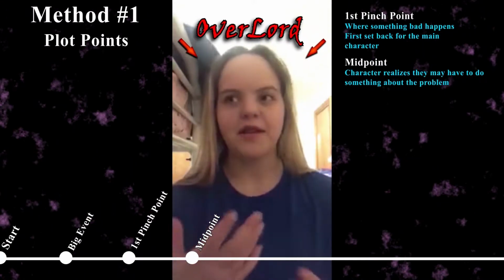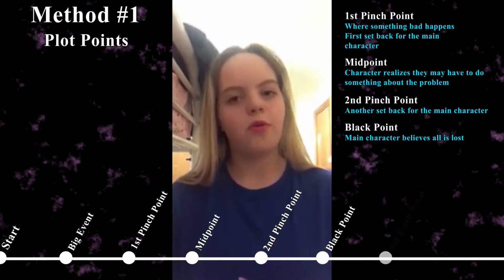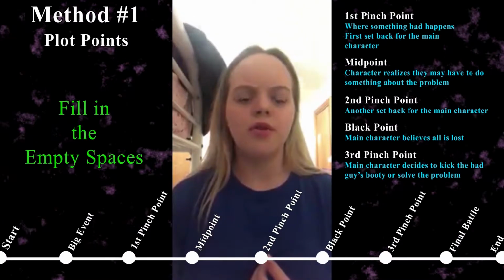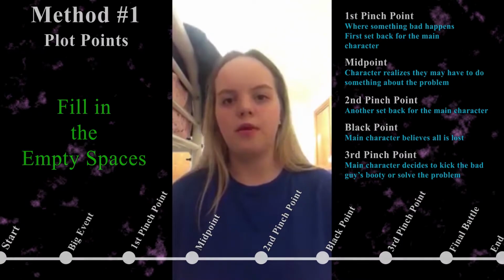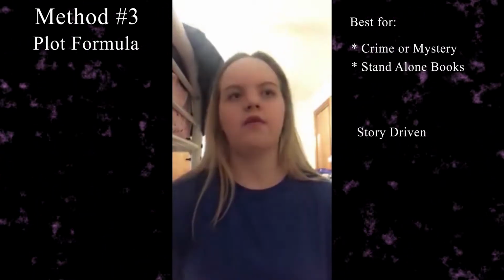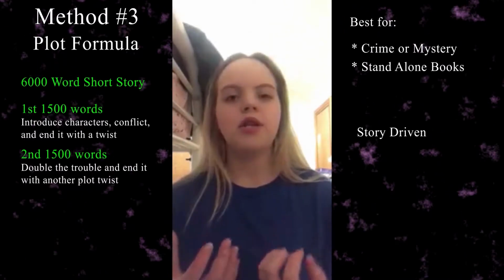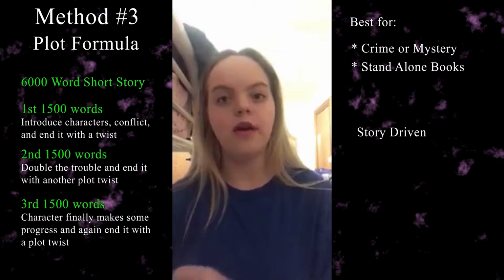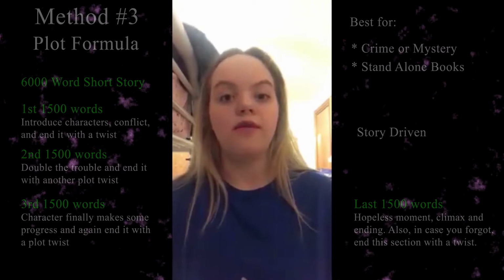5 Ways to Outline Your Book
5 different ways to Outline Your Book! I have some great ideas for you.

Music
"Carefree" & "Cipher" by